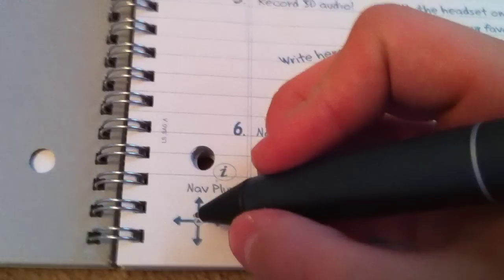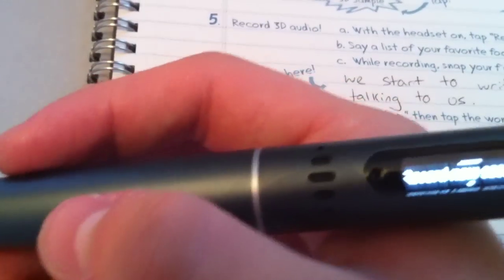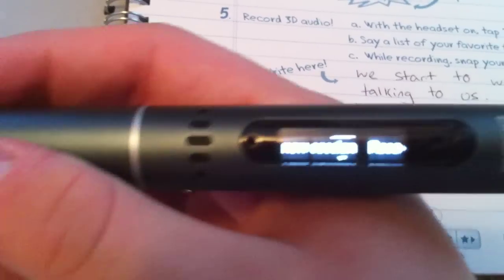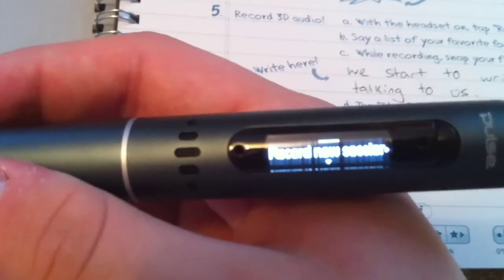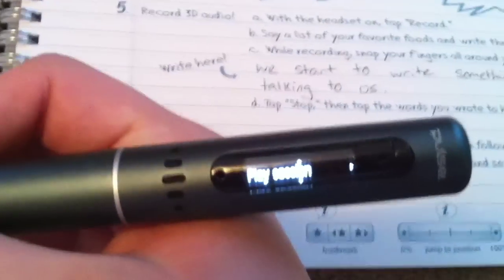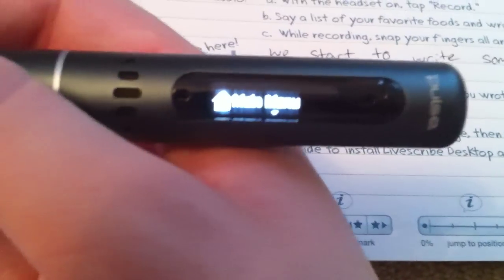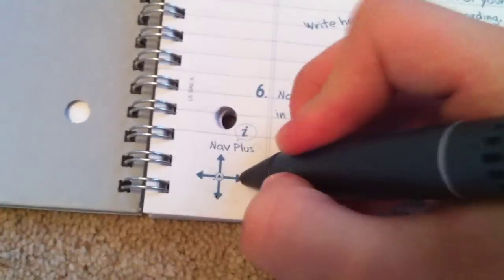Livescribe Pulse Smartpen Part 2 (Demo)